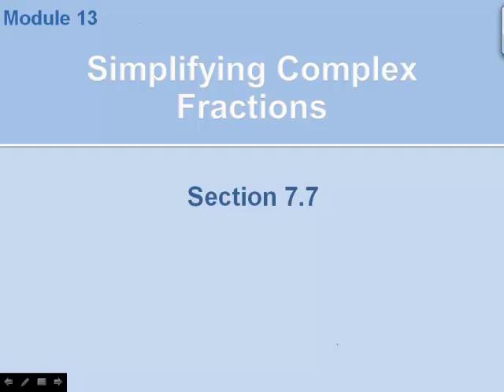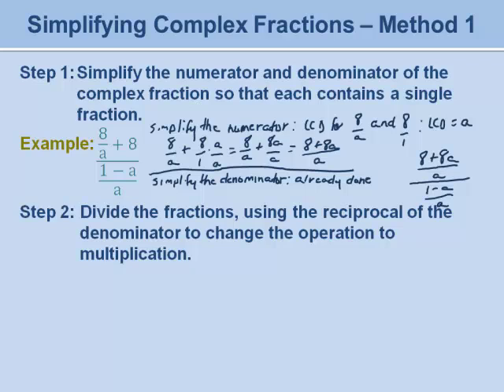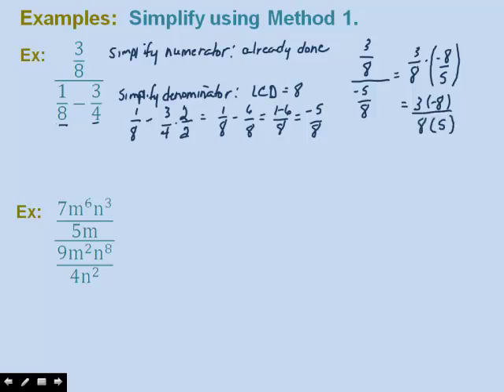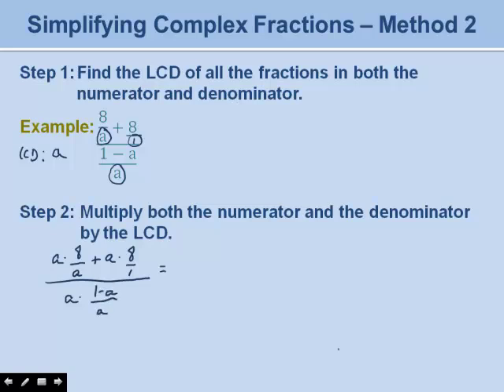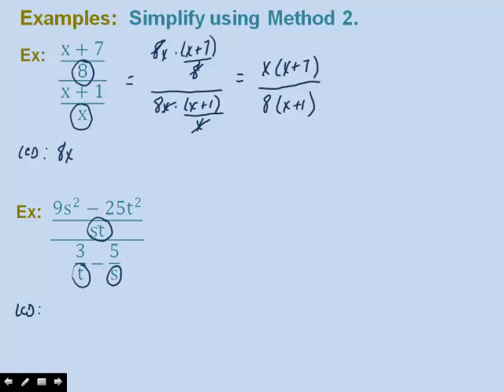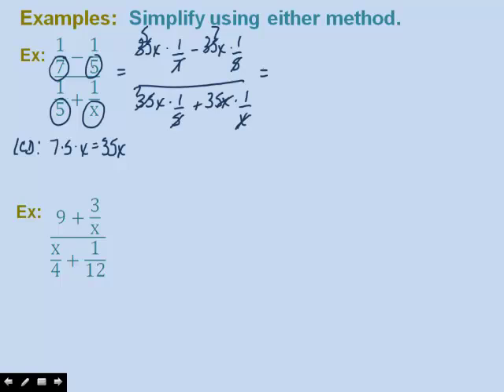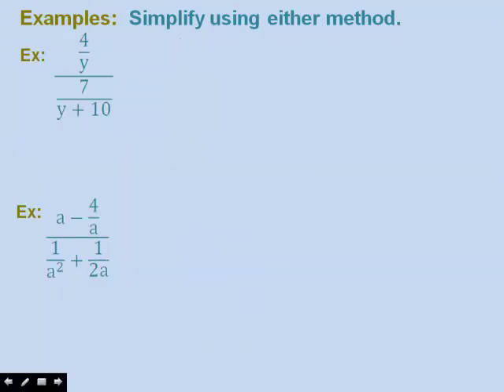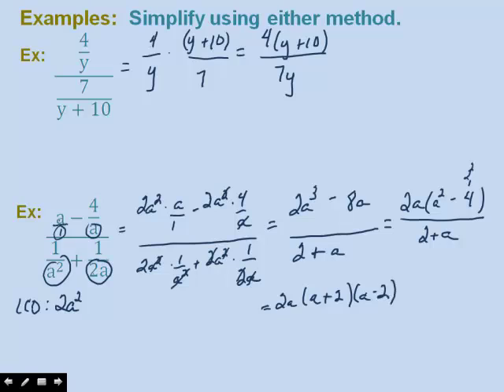Math 930 Module 13 Section 7-7